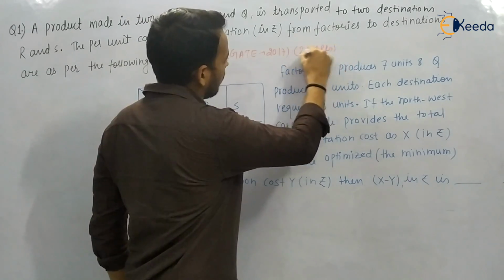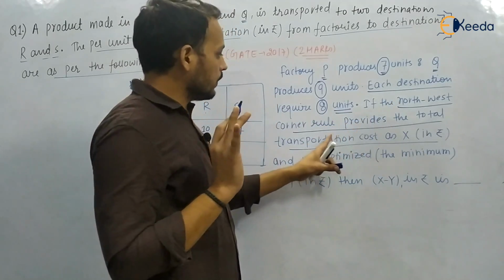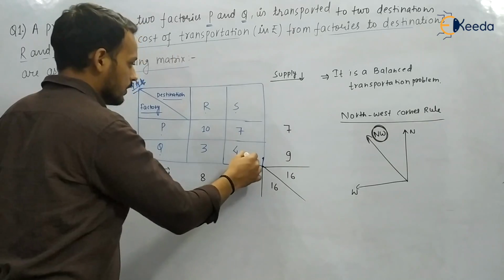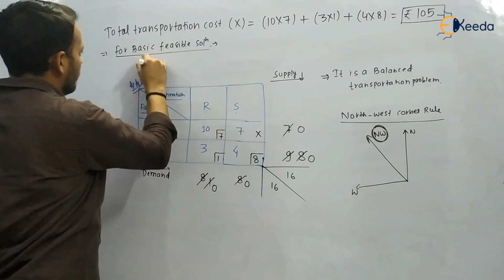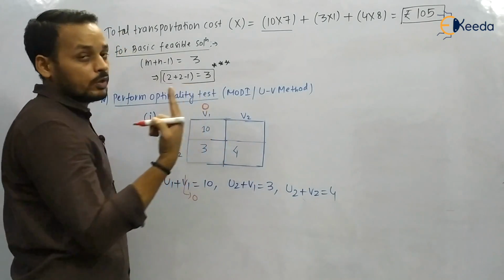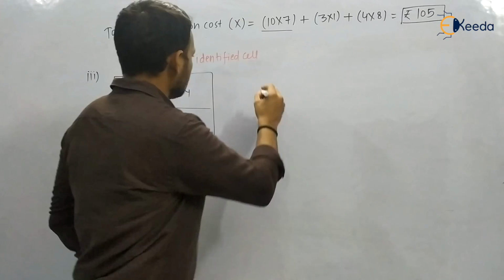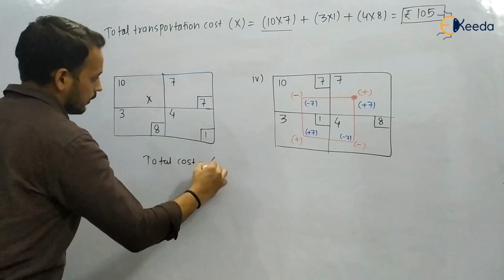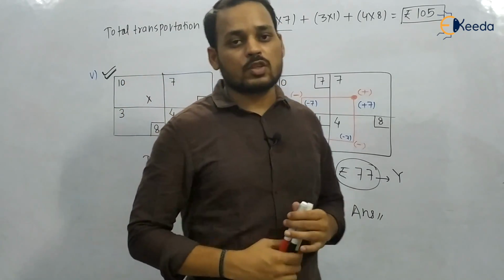Numerical: Transportation | Previous Year GATE Questions of IRO | GATE IE & OR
In this video, we dive into the world of Transportation with a focus on Previous Year GATE Questions of IRO (Industrial Engineering and Operations Research). Join us as we tackle challenging numerical problems, providing detailed solutions and valuable insights. Whether you're preparing for GATE IE & OR or simply interested in enhancing your knowledge, this video is packed with practical learning. Don't miss out - hit play and boost your understanding of Transportation concepts today!

Happy Learning.